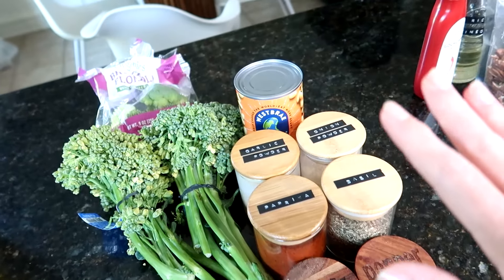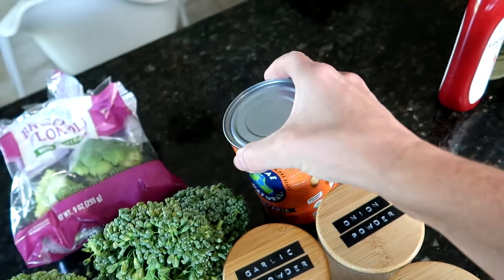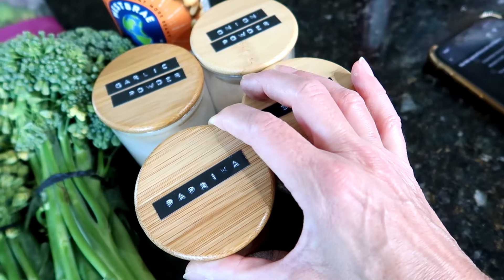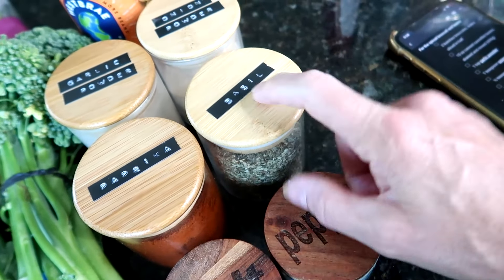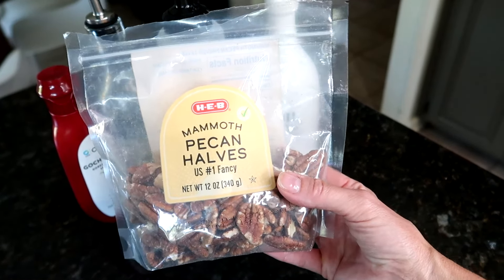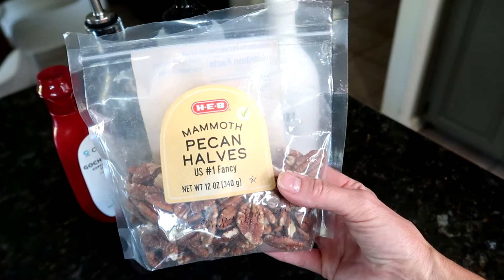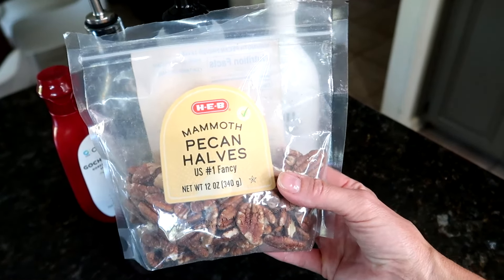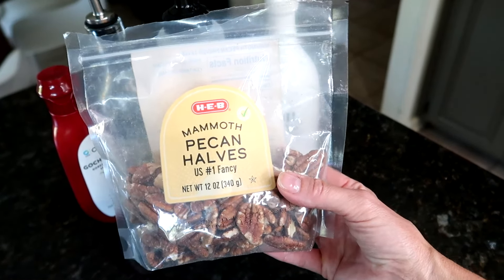INSTAGRAM REEL INSPIRED MEAL | MISO TAHINI WHIPPED SWEET POTATO RECIPE | BUDDHA BOWL VARIATION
Hello you lovely people! Thank you for taking the time to stop by my channel! I like to share healthy recipes catering to alternative diets. I have been gluten free for over 13 years, my daughter has been vegan for almost 5 years, and my husband has done the Keto diet off and on. I have learned to be creative in my kitchen to say the least! I love altering recipes to meet our dietary needs, or coming up with my own unique recipes! I am excited to have a platform to share them with you!

I also enjoy sharing grocery hauls with you once a week to show you the different types of groceries I purchase for a family with a variety of dietary needs!